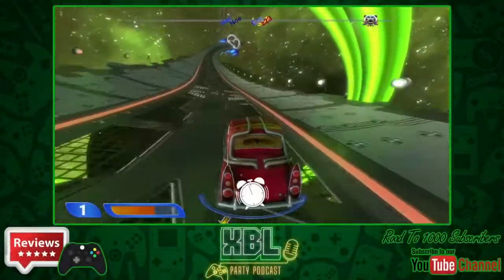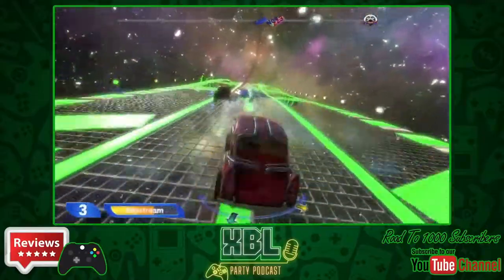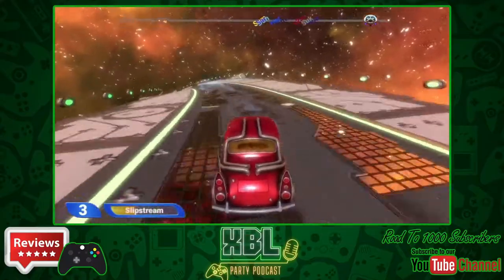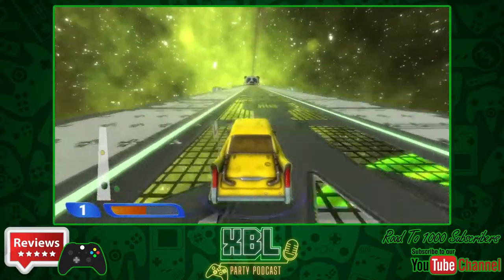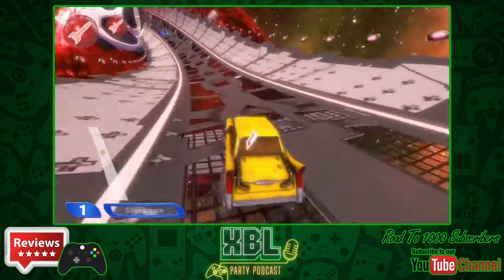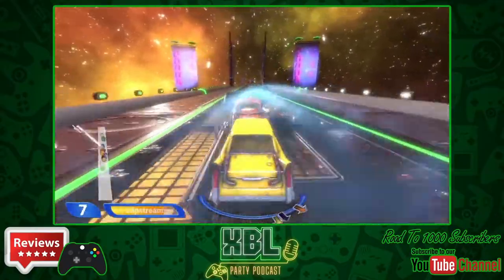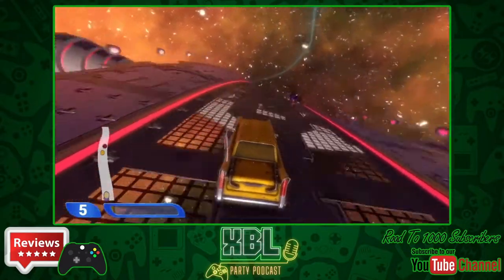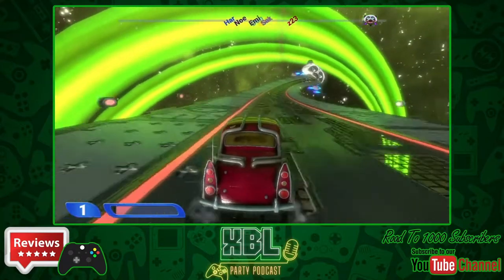Space Ribbon - Review - Nintendo Switch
The year is 2132 and the earth’s remaining resources have been mined to create Space Ribbon, a reality TV racing platform set in the far reaches of the galaxy. Giant pandas and tigers spew illuminated ribbons of solid space junk from their mouths (space ribbons).

Humans compete by racing on these platforms, using the beaten up cars left strewn across the dystopian earth of 2132. This hedonistic pastime has become the fastest growing sport in the galaxy. The aim of game is to chase down a giant space beast and race to enter the creature’s mouth as it spews out a series of different psychedelic racetracks.

Modify your junked up classic car and compete to become the intergalactic winner.